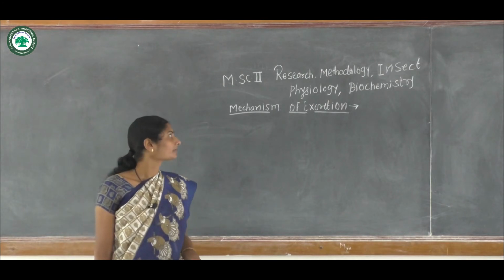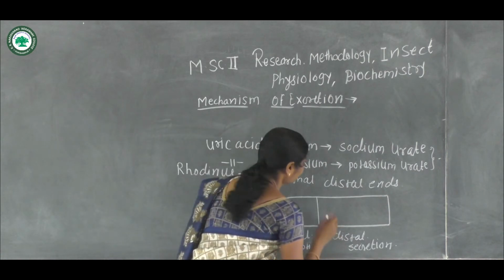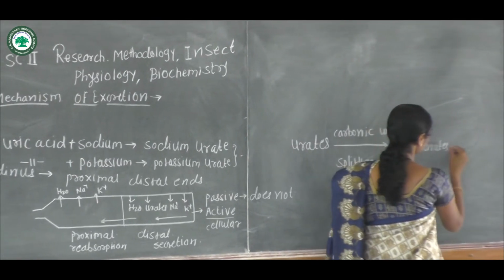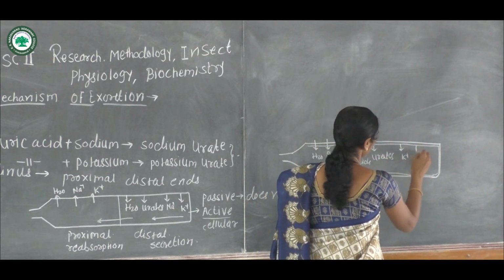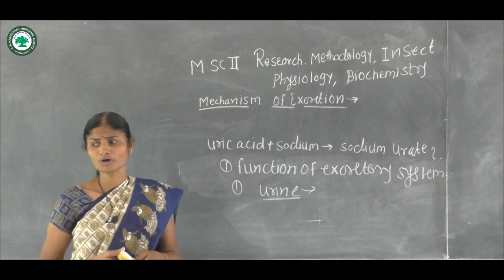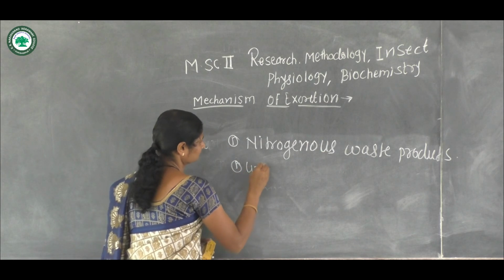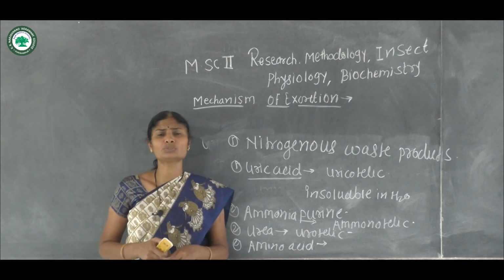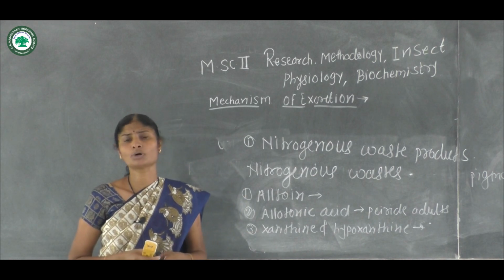M.SC.II(Zoology) || Topic: Mechanism of Excretion || By Prof. Pol S.B.